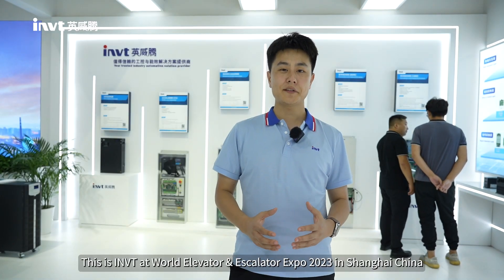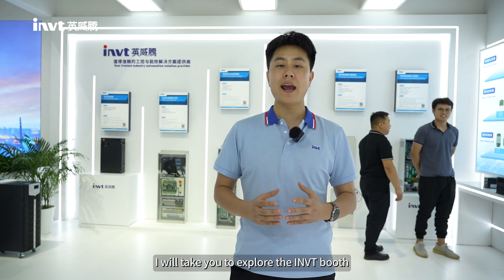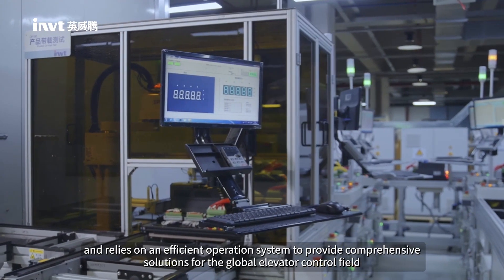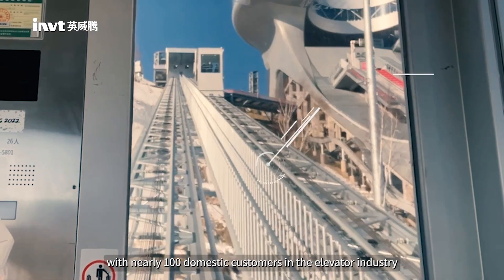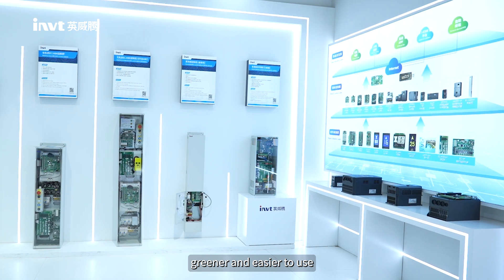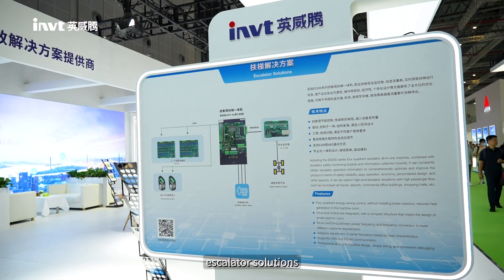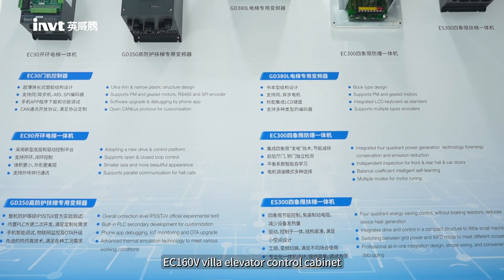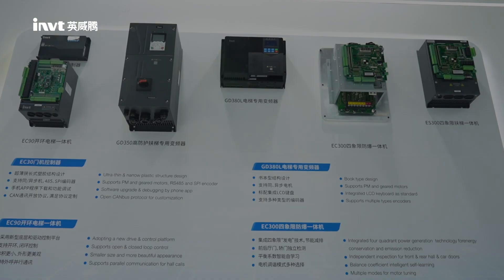INVT at World Elevator & Escalator Expo 2023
This is INVT at World Elevator & Escalator Expo 2023 in Shanghai China. Now I am in the Hall 6.2 of the Shanghai National Convention and Exhibition Center. Today, I will take you to explore the INVT booth.

In the field of elevator control, INVT is based on the leading frequency conversion drive technology, led by continuous innovation, and relies on an efficient operation system to provide comprehensive solutions for the global elevator control field.

It covers passenger and freight elevators, household elevators,escalators, inclined elevators,
special elevators and other elevators, and is used in many countries and regions, with nearly 100 domestic customers in the elevator industry. In the future,

INVT will strategically build integrated, modular, green and intelligent elevator products, and develop in the direction of safer, more intelligent, greener and easier to use.

Today we will show you 8 solutions, including Internet of Things solutions, passenger and cargo elevator solutions, low-carbon environmental protection and energy-saving elevator solutions, household elevator solutions, escalator solutions, retrofit elevator market solutions, construction elevator solutions, explosion-proof elevator solutions, and 6 new products:

GD380L elevator inverter, EC160V villa elevator control cabinet, EC90 parallel integrated machine, GD350 escalator inverter, EC300-FB explosion-proof inverter, ES300 escalator integrated machine